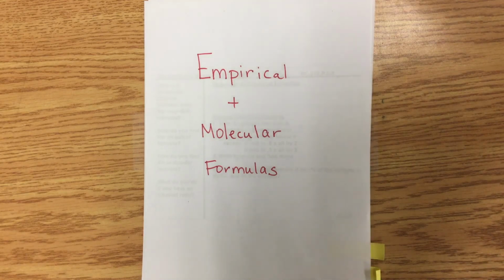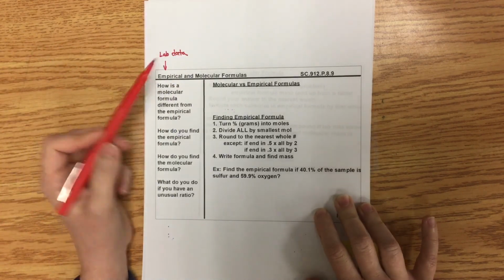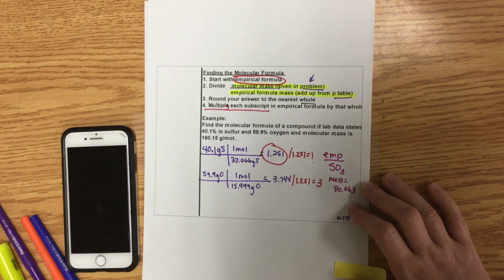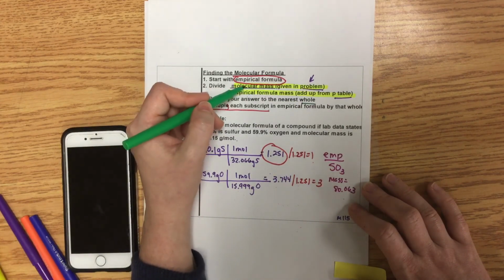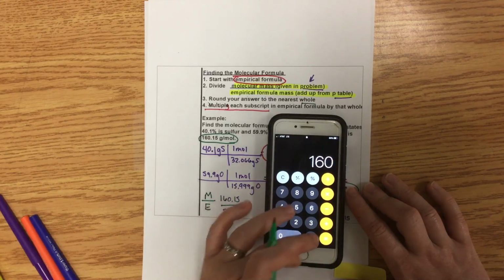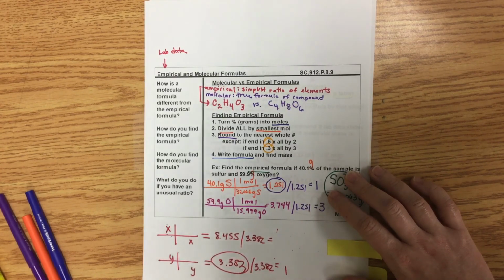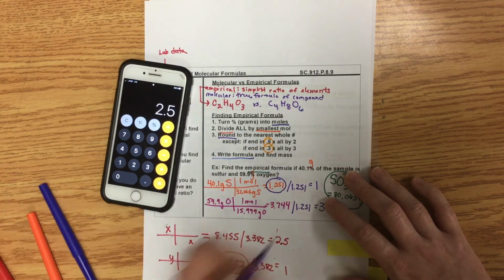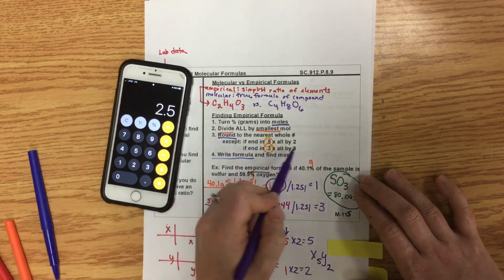Empirical and Molecular Formulas